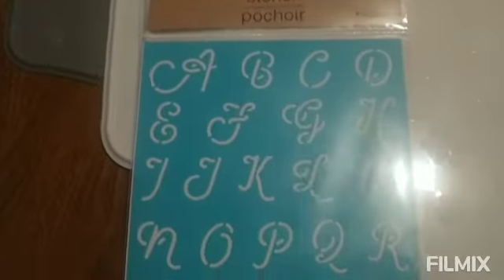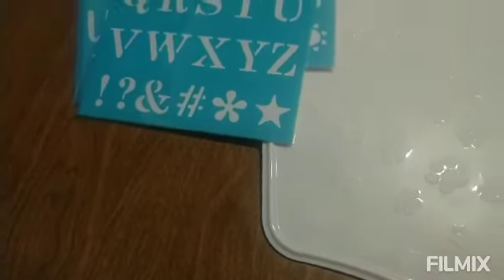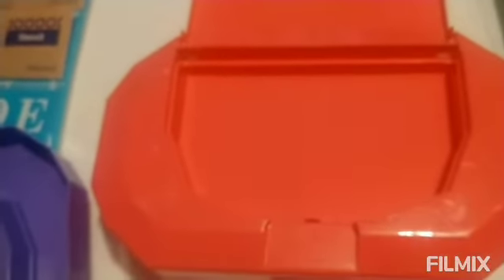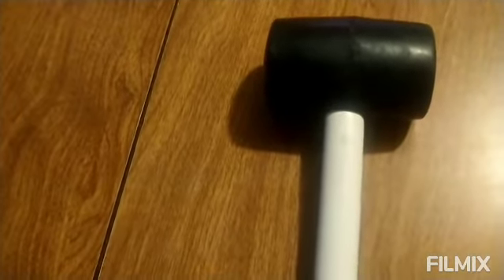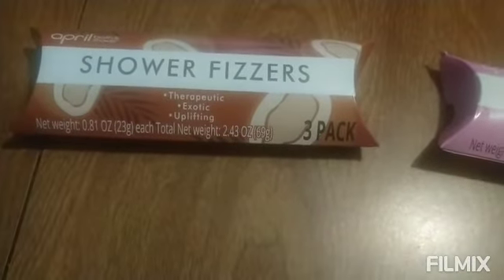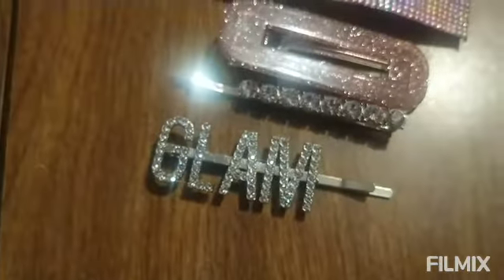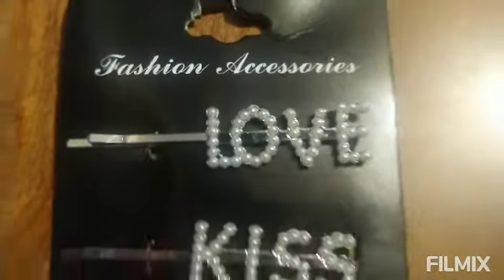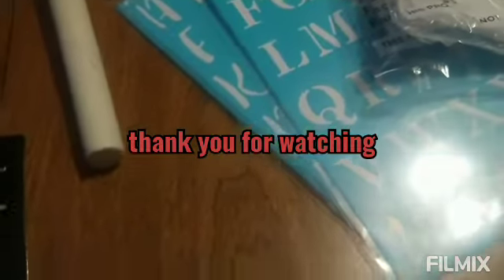Dollar tree haul